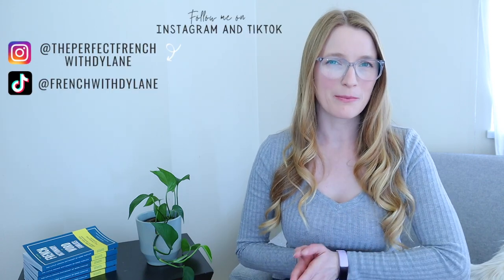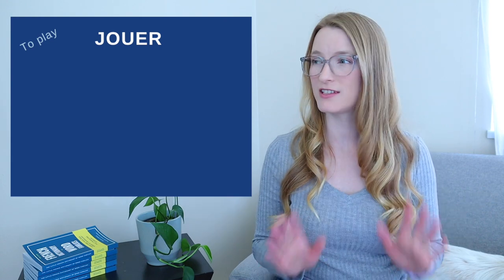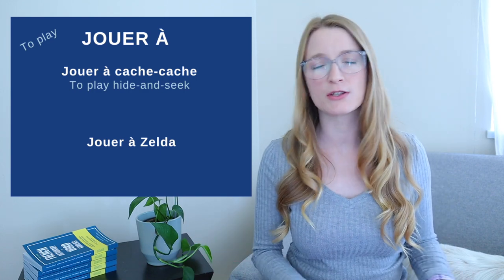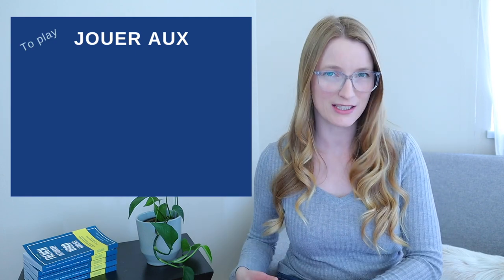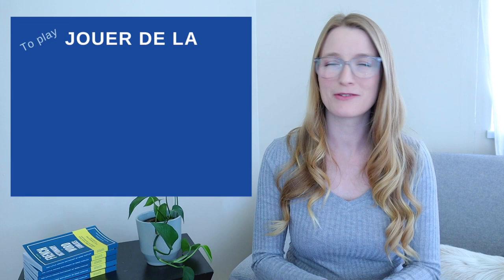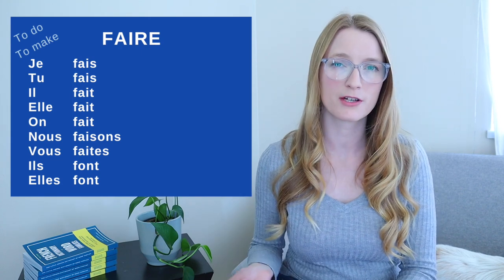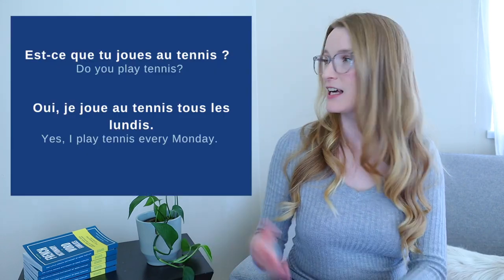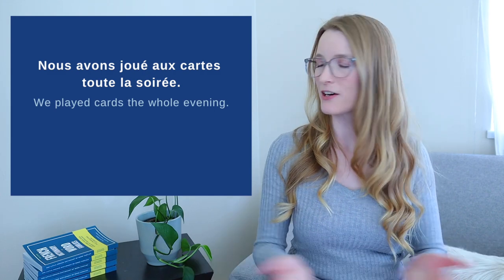Jouer à - Jouer de - Faire de // What are the differences between them?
Jouer à, Jouer de and Faire de are all used to talk about activities, games, sports and musical instruments.
JOUER À translates to To play, we use it for sports and games.
Jouer à cache-cache - To play hide-and-seek (To play "hide-hide" in French)
Jouer au football - To play football
Jouer aux échecs - To play chess
     When in English, you don't add "the" after "play", it translates to JOUER À.

JOUER DE translates to To play, we use it for musical instruments.
Jouer de l'harmonica - To play the harmonica
Jouer de la guitare - To play the guitar
Jouer du piano - To play the piano

FAIRE DE  translates to To do, we use it for sports and activities. (that you can do by yourself or in small groups)
Faire de l'escalade - To rock climb
Faire de la natation - To swim
Faire du yoga - To do yoga

Some sports such as golf, football, tennis, and basketball can be used with JOUER À and FAIRE DE. It all depends on how you see the sports, is it a sport? Is it a game? Both are fine, you will be understood with each.

• The book on Amazon
• The eBook on Amazon

0:00 Intro
01:12 When to use them
01:41 Jouer Present Tense
02:31 Jouer à
06:11 Jouer de
08:00 Faire Present Tense
08:37 Faire de
10:06 Jouer à - Faire de
11:32 Examples